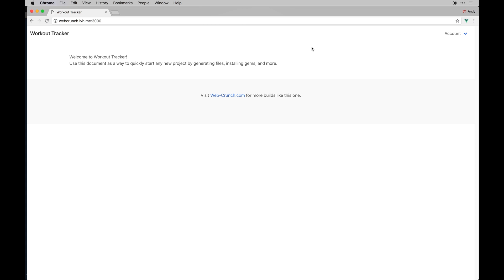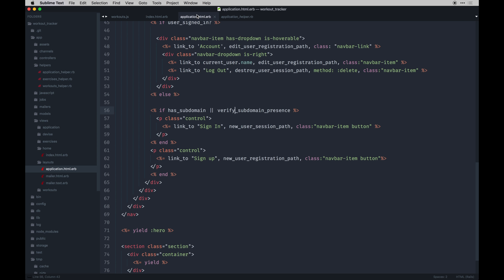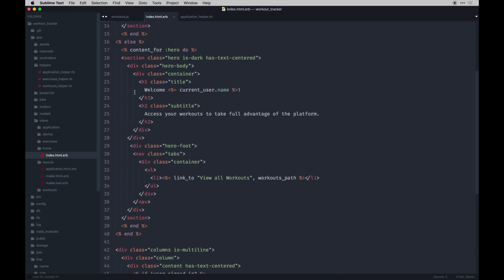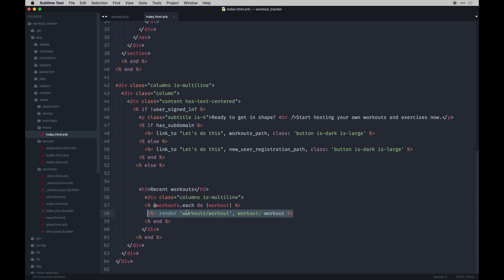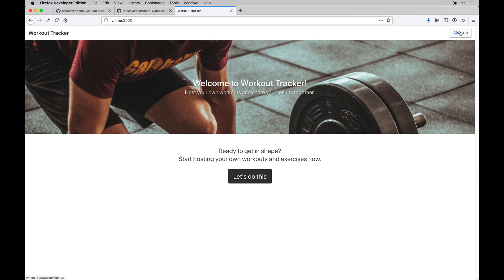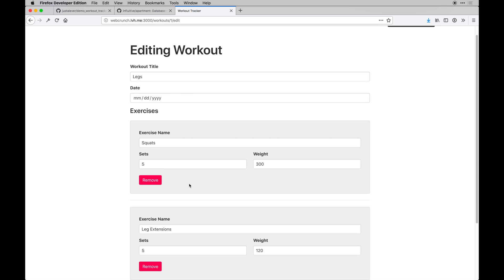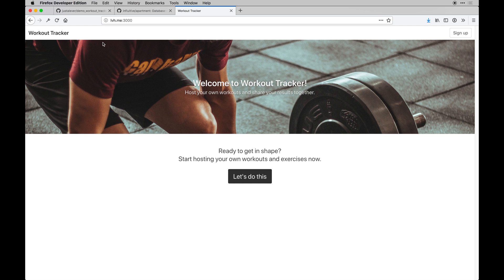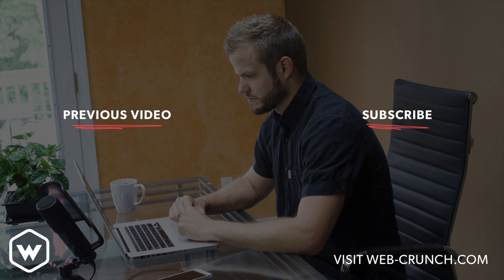Let's Build: With Ruby on Rails - Multitenancy Workout App - Views and Ending - Part 7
Welcome to my 13th Let's Build: With Ruby on Rails. This build will feature a multitenancy workout app which uses a popular gem called Apartment, nested attributes, and Vue.js integration.

We'll be building a workout tracker type of app to demonstrate the multitenancy approach to a. web app with Ruby on Rails. Working locally we will utilize a `lvh.me` domain (a domain registered to point to `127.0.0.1`) to allow our app to function as it should during development. Follow along using both the written guide and videos below to learn how to take advantage of what Ruby on Rails and the multitude of gems available offer us.

We round out the look and feel as well as a bit of functionality on the front end in this video. Topics include helpers,